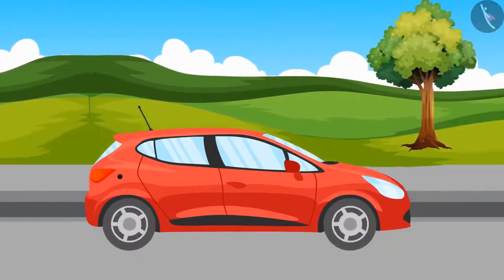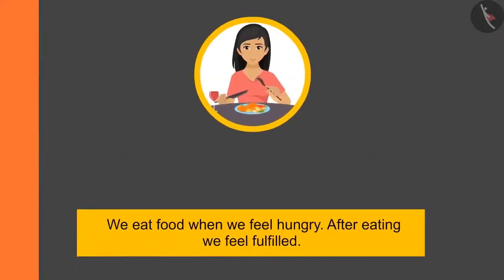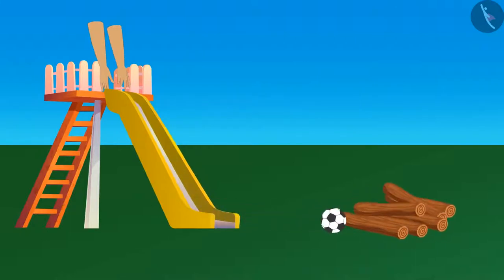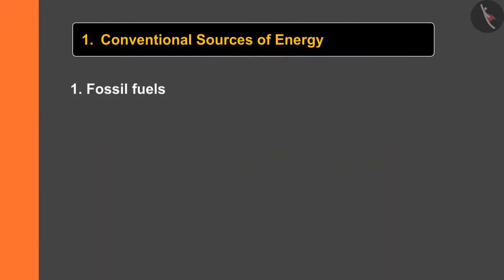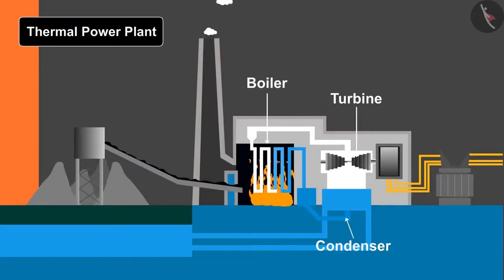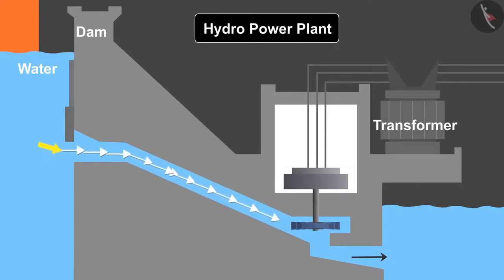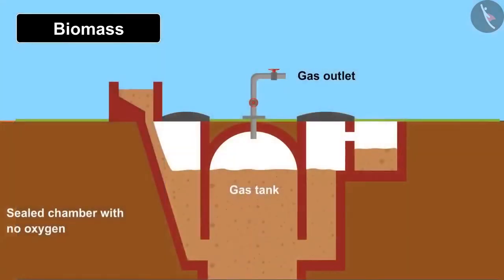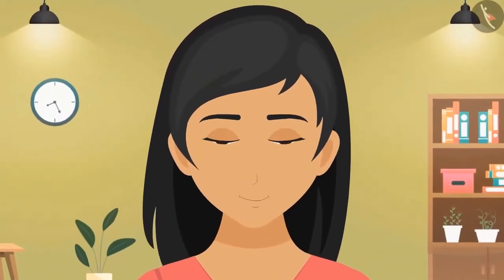Class 10 Science Chapter 14 Natural Resources (Topic 14.2) Conventional Sources of Energy cbse ncert